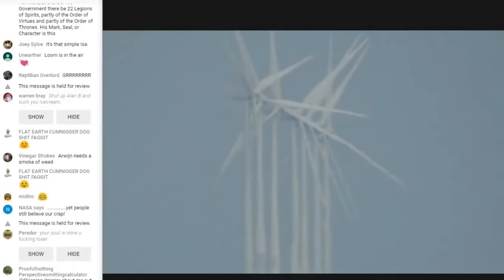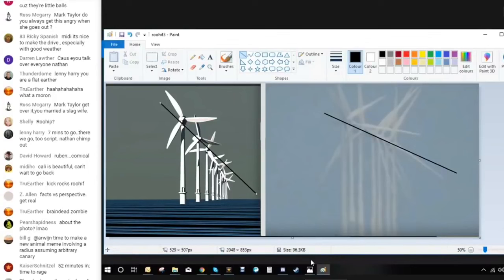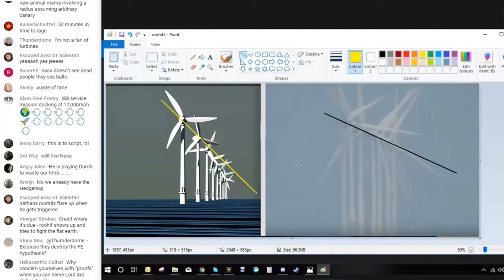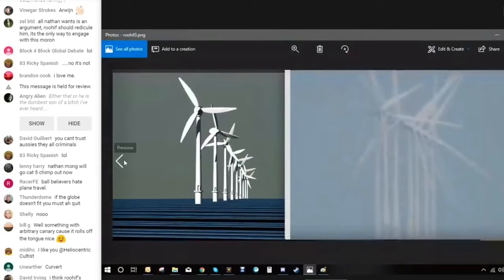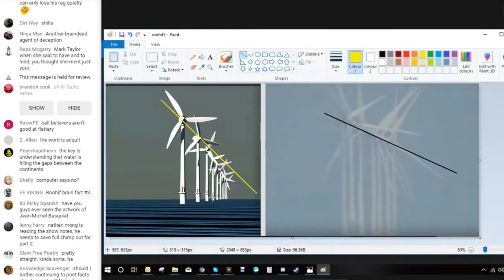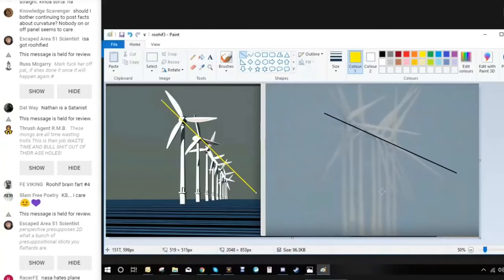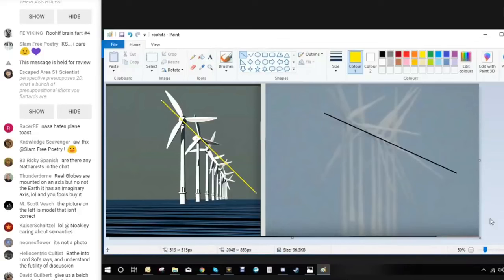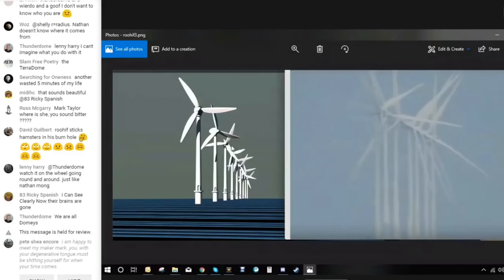Roohif Admits FLAT EARTH ( Credit to Flat Earth Debate)